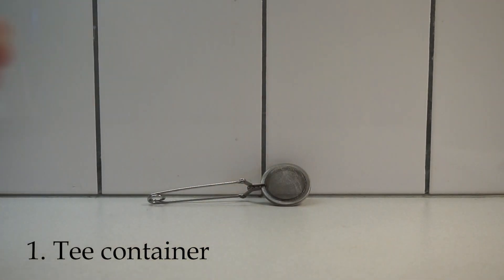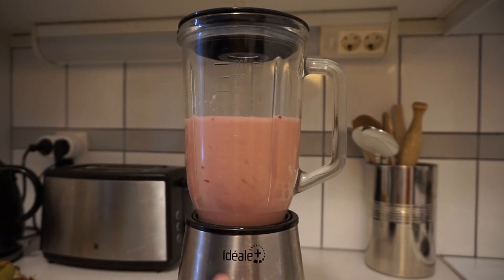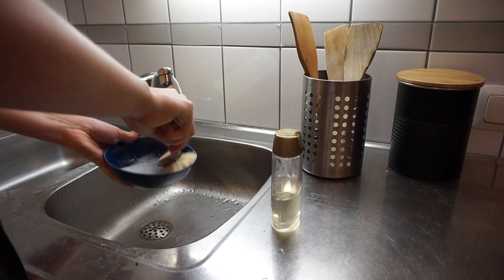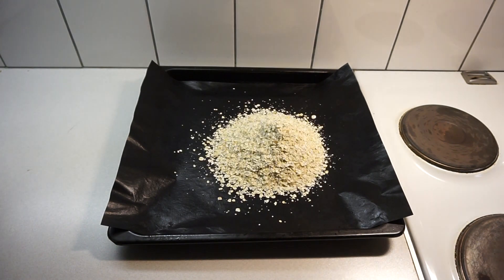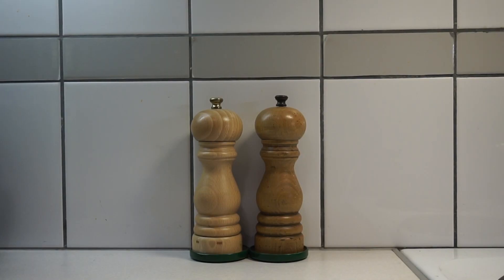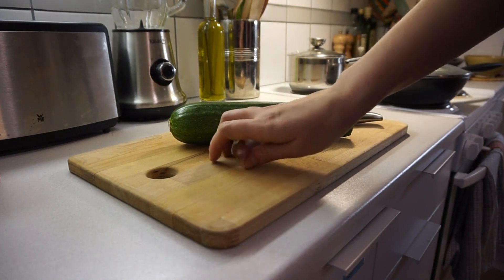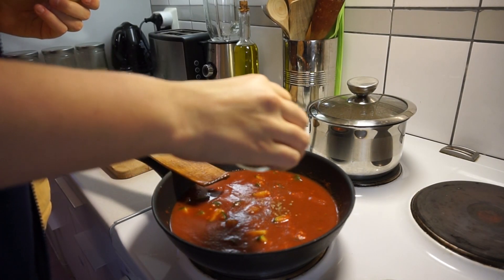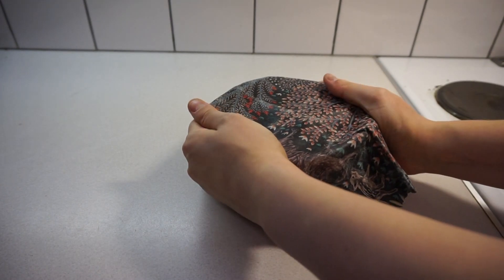10 zero waste kitchen essentials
In this video I go through my absolute favorite kitchen essentials and items. Remember to always use up the things you have at home though, before buying anything new.